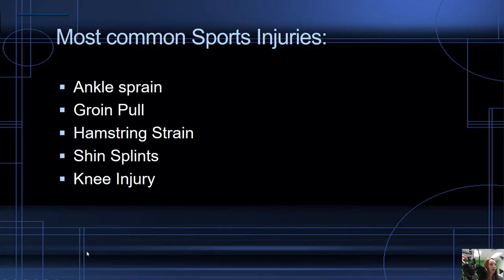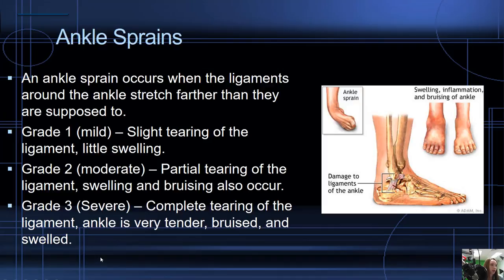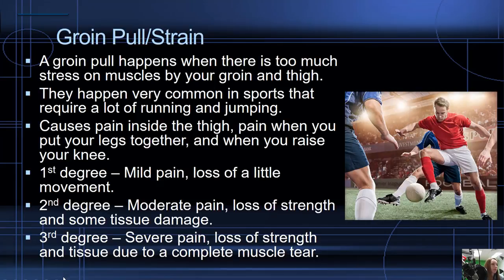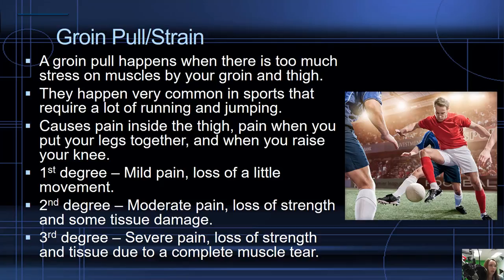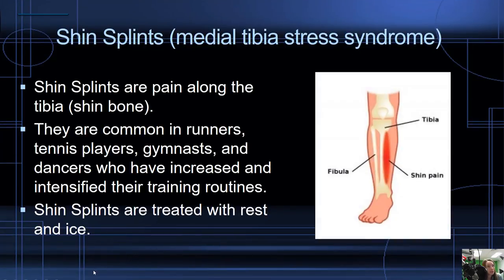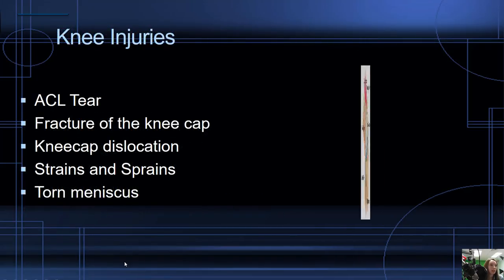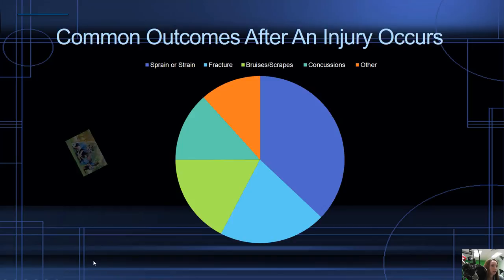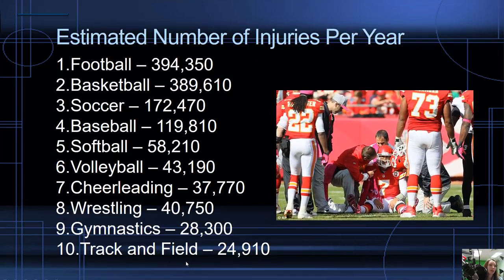Sports Injuries Sydney